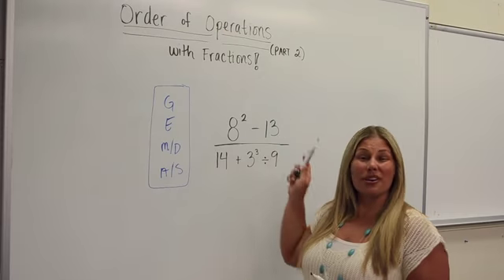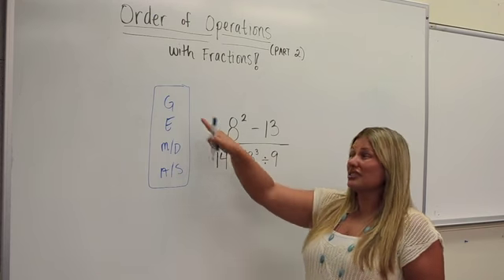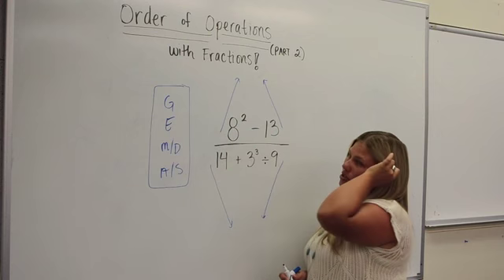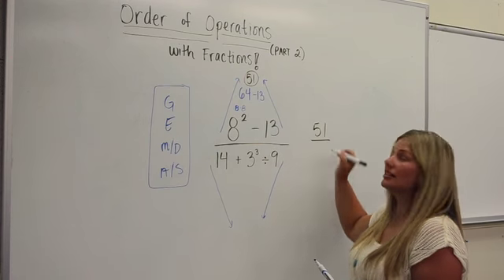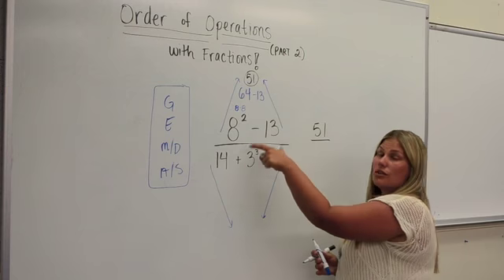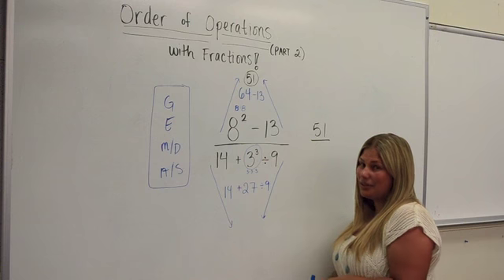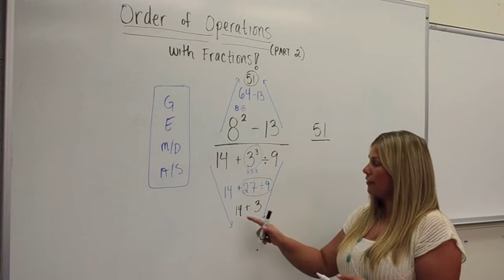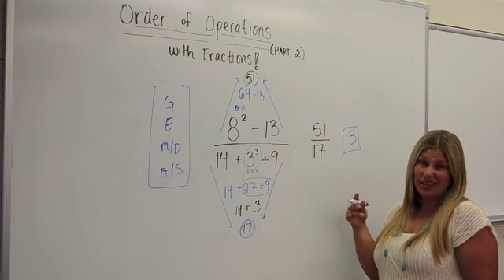1 5 Order of Operations Pt2